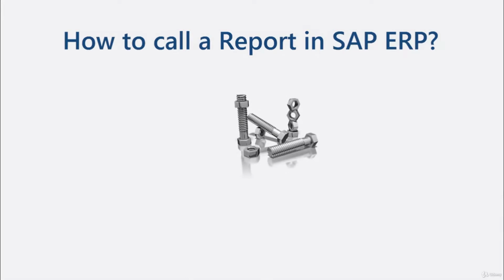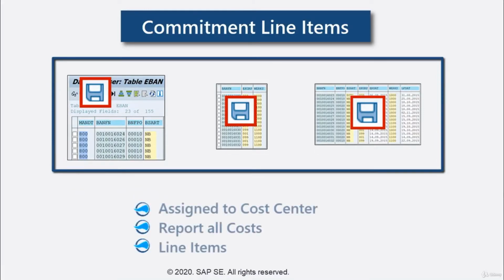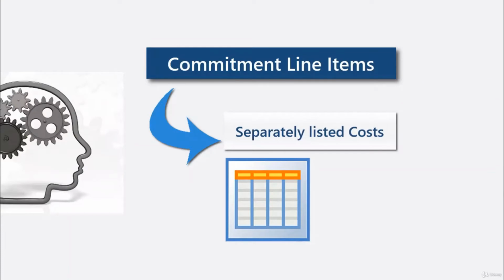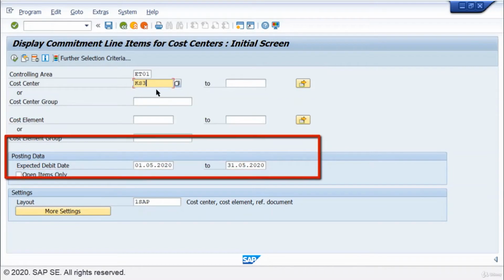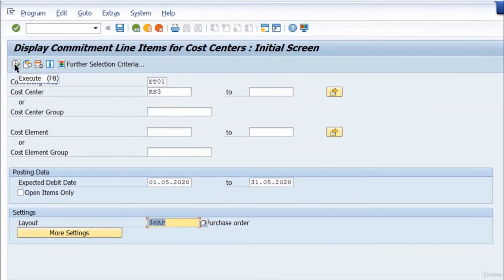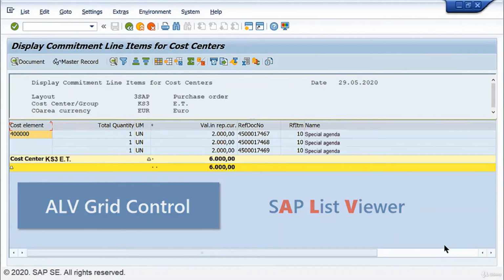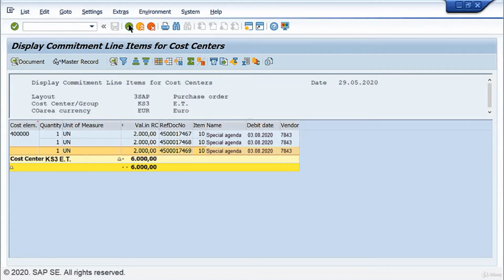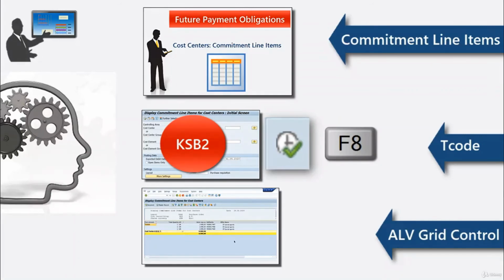Calling Report in SAP ERP